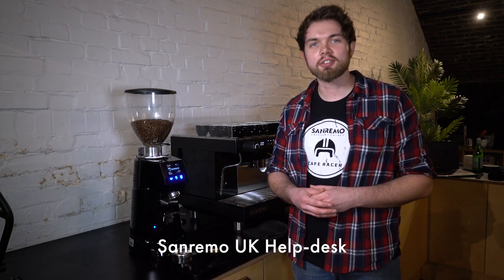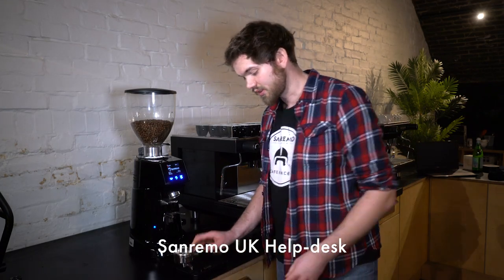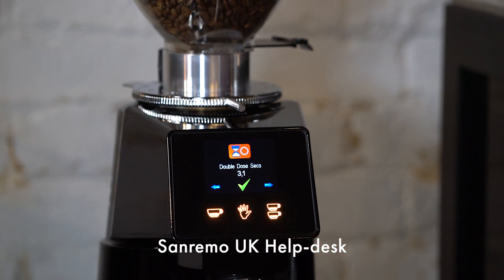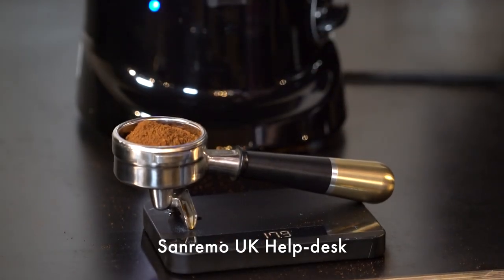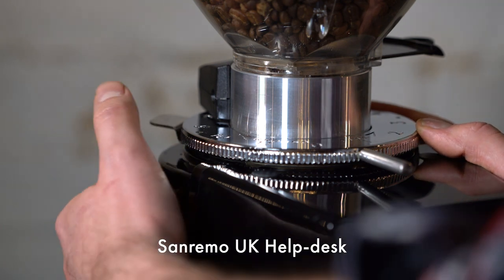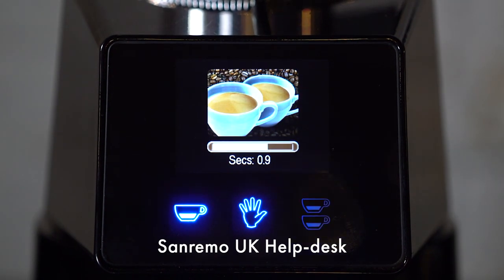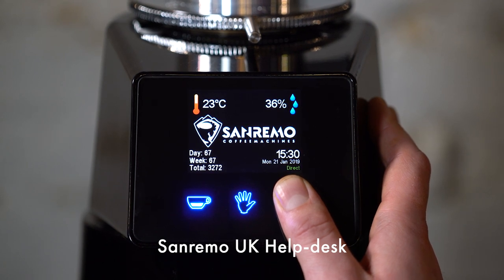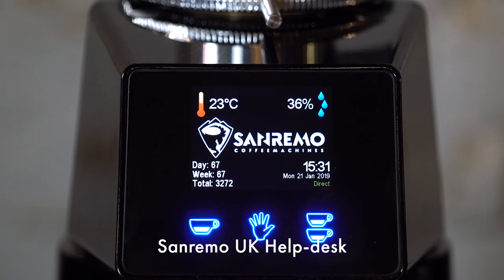Coffee running too fast or too slow on your Sanremo Coffee Machine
Matthew Pickering, Technical Support Manager at Sanremo UK,  talks you through step by step what to do if the coffee is running to fast or too slow on your Sanremo Coffee Machine

TRANSCRIPT

PART 1: Adjusting the Dose

The first thing we want to do is check that our dose weight of dry coffee going into the portafilter basket is correct.

Put the portafilter on some scales, zero the scales off then lock them into the grinder and choose your dose button. For this
coffee, we're aiming for 18 grams of dry coffee. We're at the 15.5g mark so we need to increase the dose by increasing the grinding time.

We want to put the portafilter back on the scales to zero it off and we're going to increase the grinding time on the grinder.

You want to press and hold the double dose button until we see grinding time, press the middle button to go into that portion of the menu. The single dose button refers to the left-hand side and we are programming the right so we want to press the middle button again to progress through the menu.

On the double dose button, we're going to increase it by 0.4 of a second which will give us around 2g, press the middle button to select and it will save the settings to the grinder.

With the zeroed off scales we want to put the portafilter back into the grinder and press the dose button we're going to double check the weight. We're at 18 grams and we're happy with that.

PART 2: Adjusting the Grind

If the dose is correct as per your coffee roaster's recommendations then we need to adjust the grind. If the coffee
is running too fast we need to fine the grind up and if it is running
too slow we need to coarsen the grind.

To do that we need to adjust the collar on top of the grinder. On some models, there'll be a locking pin on the rear so make sure you acquaint yourself with that.

To make the grind finer and to slow the flow of coffee down we want to make the coffee finer, so push and hold the pin and adjust a very small measurement towards the fine setting on the collar.

Once we've made an adjustment we want to purge two double's worth of coffee from the grinder.

PART 3: Increase the Grind Time

Now we've adjusted the grind we need to increase the grinding time if you make the grind finer you will need to grind for longer to get the same volume of coffee or weight of coffee in the basket if you make it coarser you'll need to grind for the less time.

Press and hold the double dose button to get into the grinding time menu,  press the middle button to enter the grinding time and in
this instance, we're going to program the
double dose button. Press the middle button to progress on to the next portion of the menu and we're going to increase this dose by 0.2 of a second. Press the middle button to select and save the setting.

You would now put your portafilter into the basket and weigh
the coffee coming out to verify your settings are correct

Driven by design and innovation, Sanremo machines are meticulously assembled and hand finished as they have been for generations. They are demanded and loved by roasters, baristas and coffee connoisseurs worldwide. From top of their class entry-level ranges to some of the most highly considered champion-grade machines in the world, we really can provide an espresso machine to suit every environment. Created to inspire, built to last.